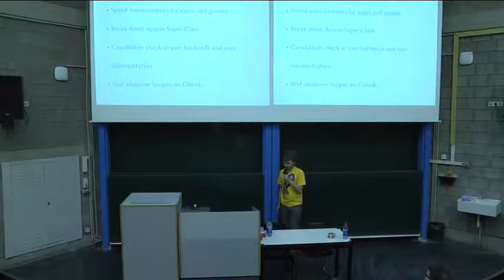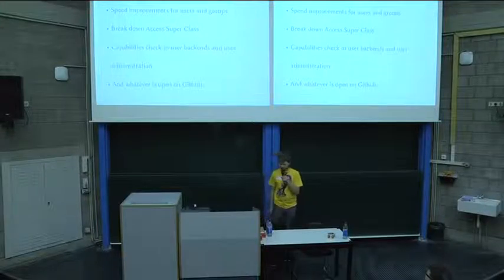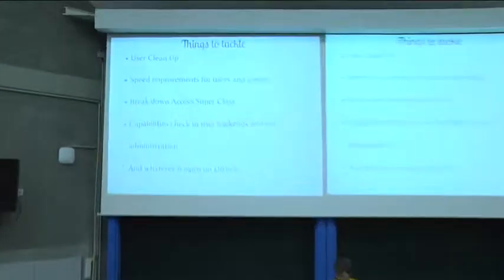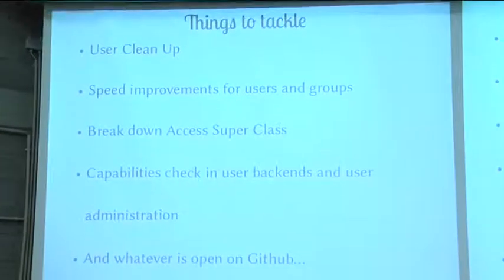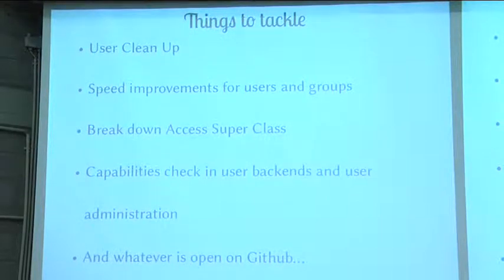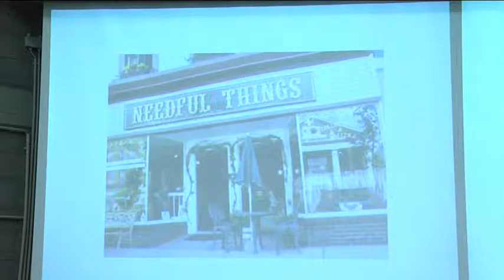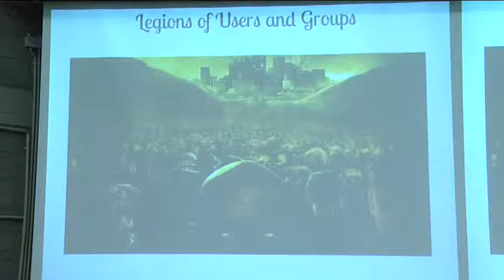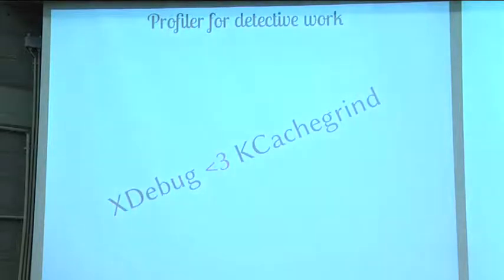Arthur Schiwon: LDAP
Lightning talk about LDAP in ownCloud.